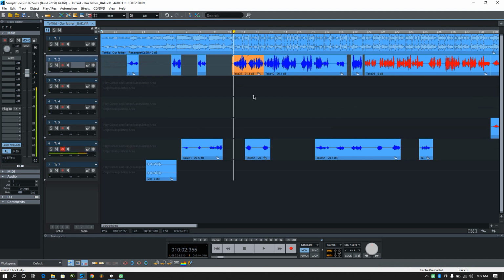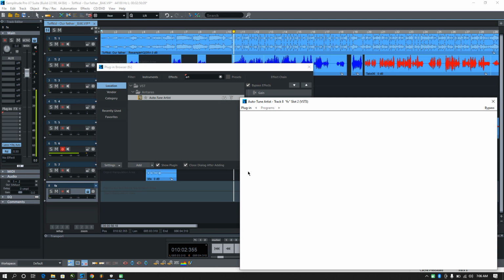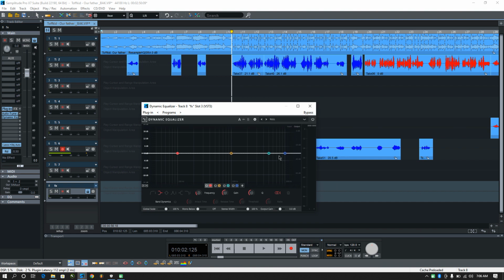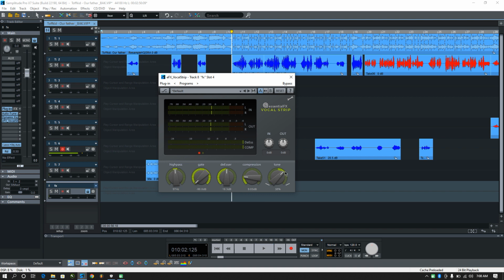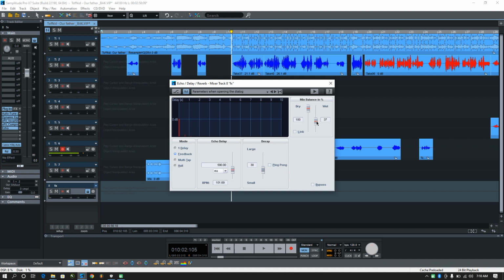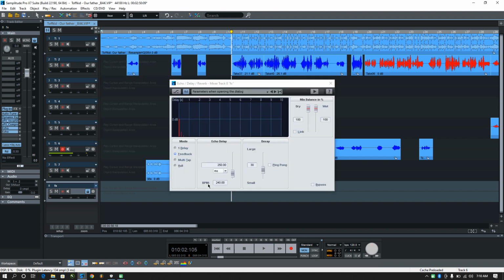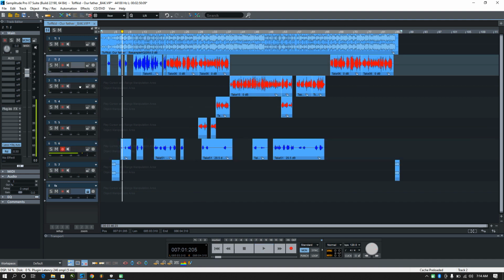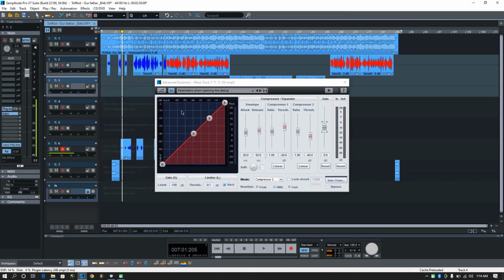Quick way to mix on samplitude pro x6, pro x 7, pro x 8 | Music Production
contact Jayvoice
social media @jayvoicetrg

its all about music production